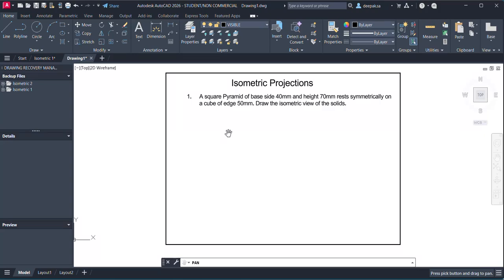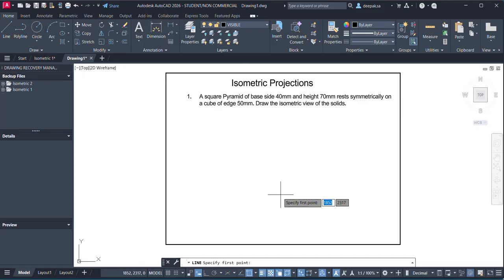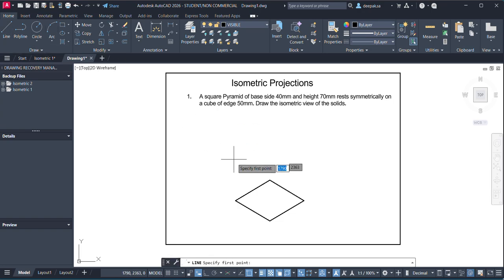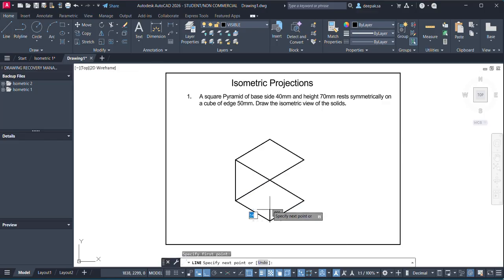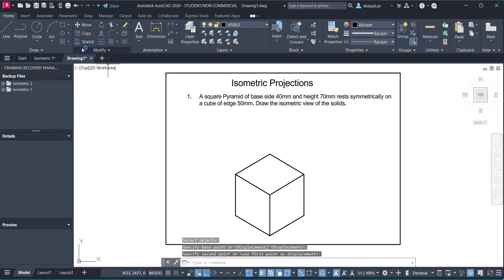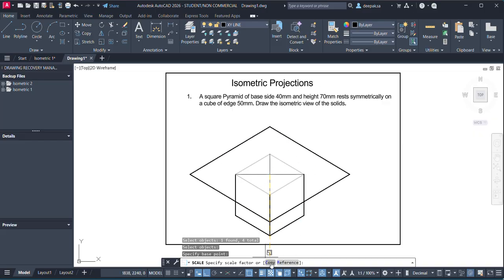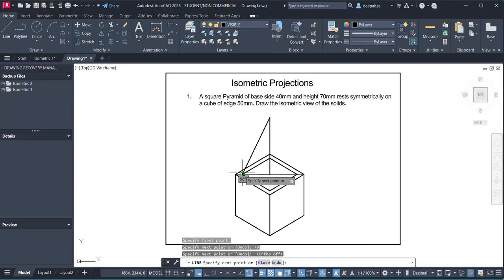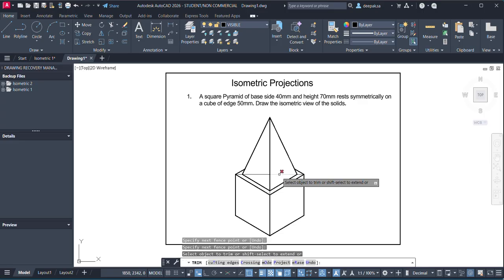Isometric Projections using Autocad- Problem 1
A square Pyramid of base side 40mm and height 70mm rests symmetrically on a cube of edge 50mm. Draw the isometric view of the solids.